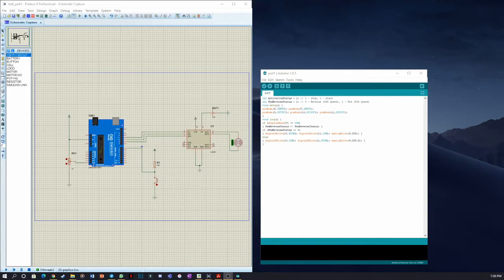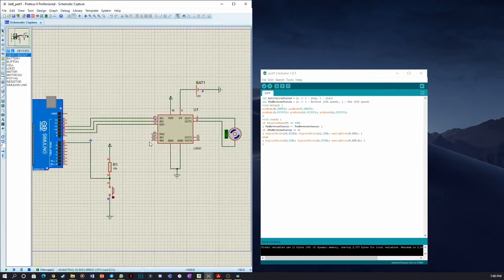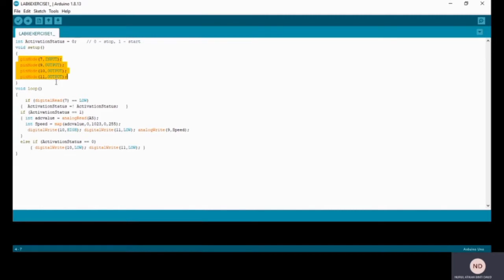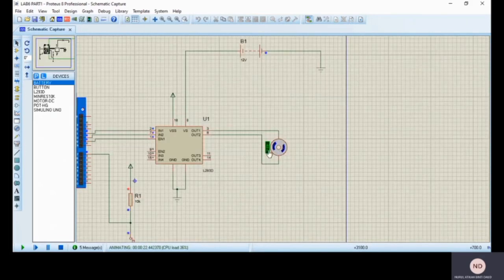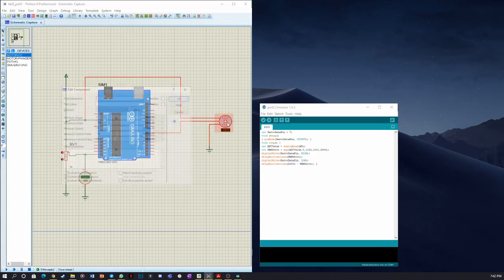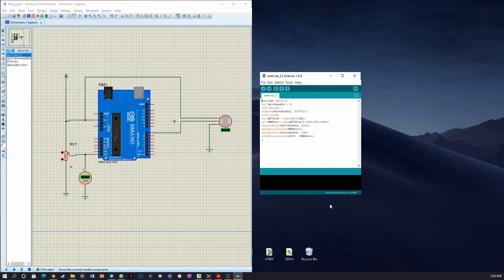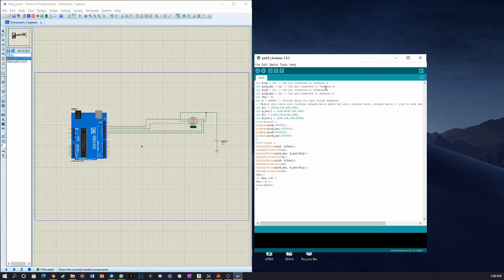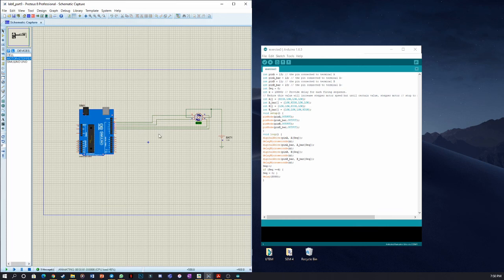VIDEO SIMULATION LAB 6 EMBEDDED SYSTEM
STUDENTS:
NIK NABIL ILMAN BIN NIK ROSELI B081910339
NURUL ATIKAH BINTI DAUD B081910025

LECTURE:
PN. NURUL KAUSAR BINTI AB MAJID

2BEEA S1/1